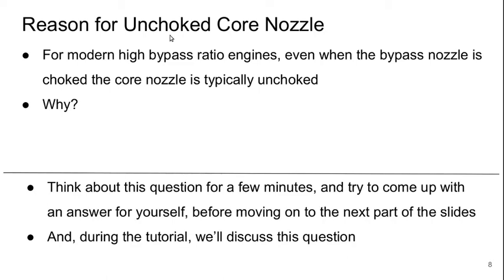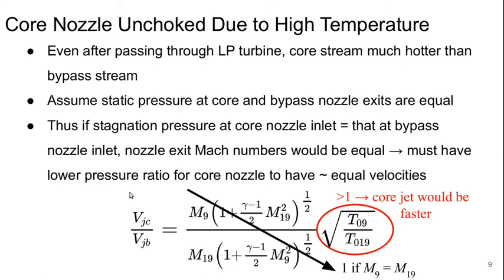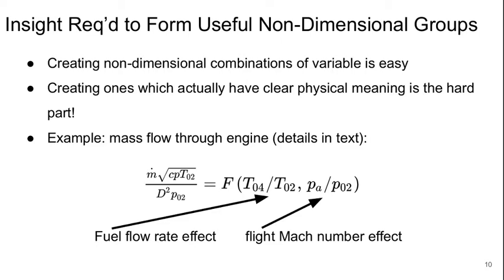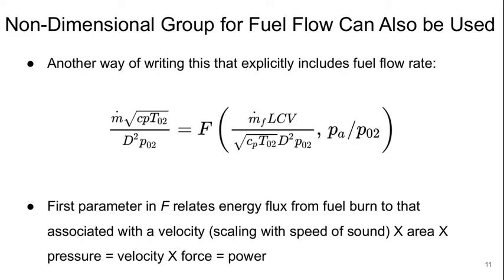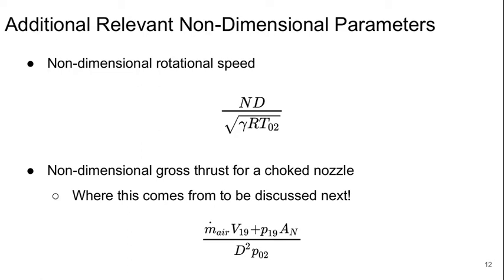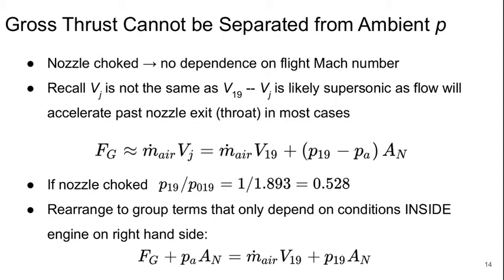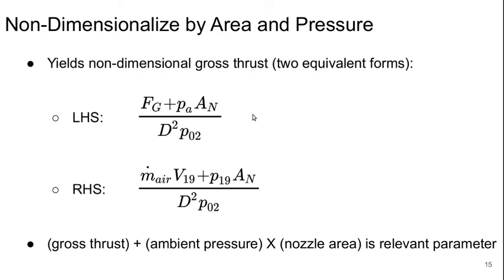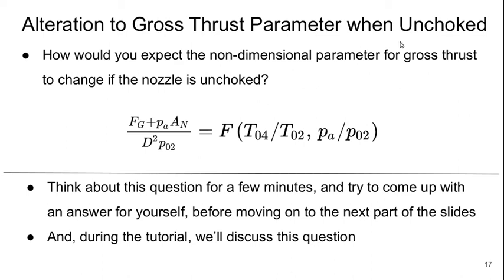Aerospace Propulsion Lecture 14 part 2